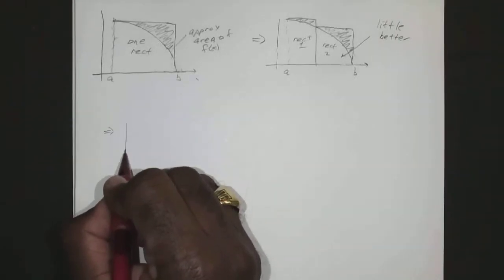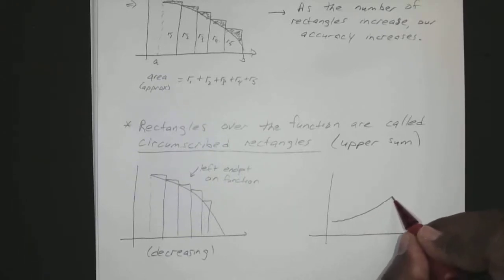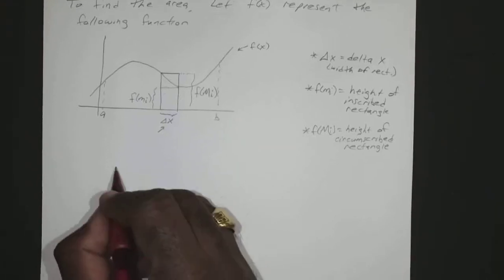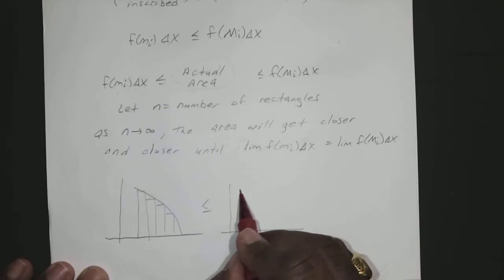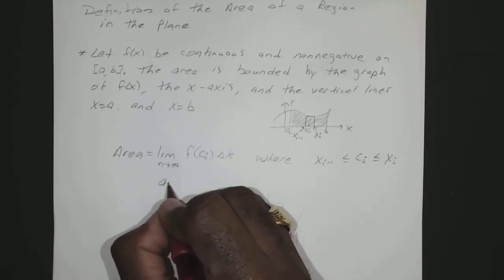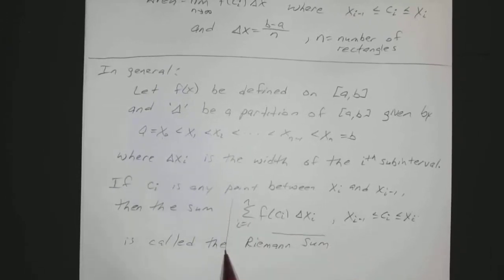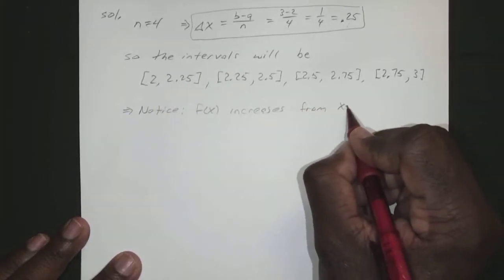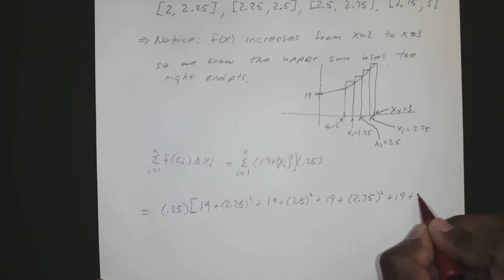1760 Class 20C